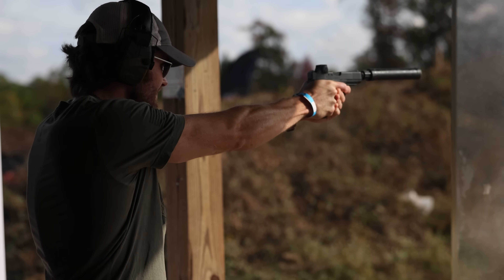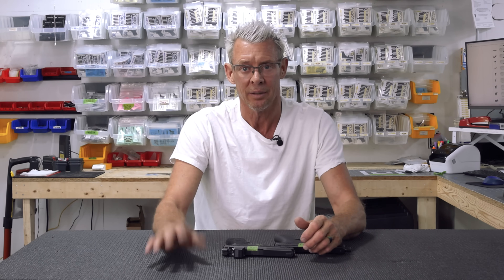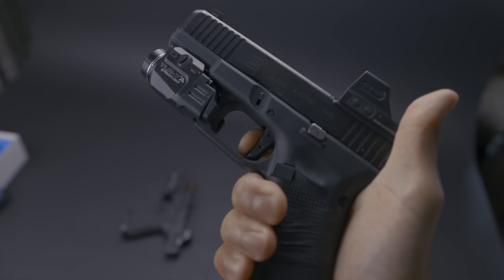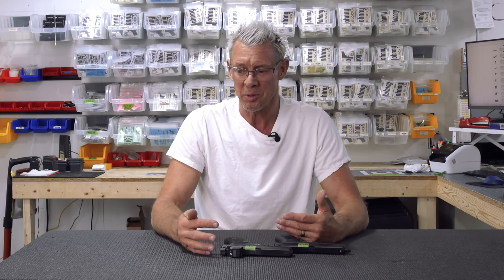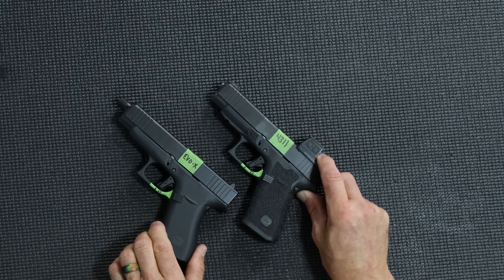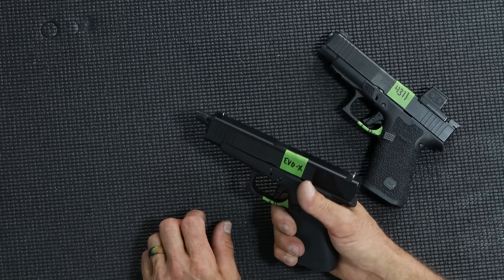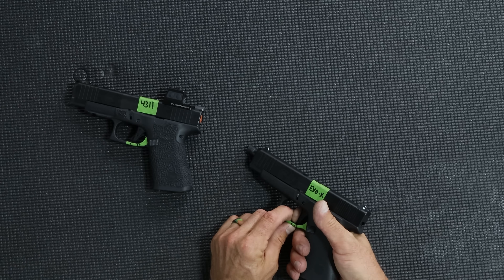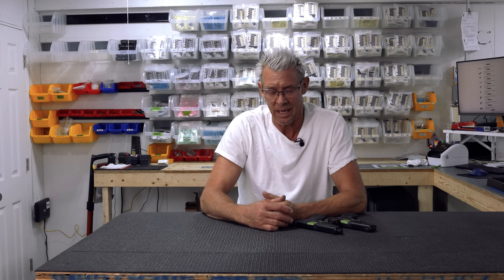4311 V. Combat In Depth Breakdown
We’ve been getting tons of questions about the comparison between our EVO X Combat trigger kit and the 4311. In this video, I break down the key differences and similarities to help you understand which one might be the best fit for you.

From the meticulous hand-polishing process of the EVO X to the efficient tumbling of the 4311 parts, I'll explain why these two triggers are priced and how each performs. Safety, feel, and action – it's all covered!

Timestamps:

00:00 - Introduction
00:29 - Fair Comparison Approach
00:37 - Objective vs. Subjective Insights
00:46 - Visual Comparison Setup
01:08 - Answering Questions: Components and Pricing
01:34 - OEM vs. Aftermarket Parts
02:15 - Hand Work and Pricing
02:29 - Tumbling vs. Polishing Process
03:03 - Polishing Process Details
03:20 - Price Difference Explanation
03:40 - Trigger Action Comparison Begins
03:46 - EVO X: Two-Stage Feel
03:54 - Personal Preferences and Background
05:08 - More Movement in 4311
05:14 - Break Feel Differences
05:46 - Reset Comparison
06:04 - Demonstration: EVO X
06:20 - Demonstration: 4311
06:45 - Movement and Wall Comparison
07:04 - Importance of Flat Trigger Press
08:28 - Safety and Drop Tests
09:01 - Evolution X vs. 4311 Summary
09:20 - Stout Wall vs. Rolling Break
09:45 - Different Strokes for Different Folks
10:08 - Additional Questions and Comments
11:00 - Subscribe and Upcoming Content
12:21 - Conclusion and Final Thoughts

🔗 Don't miss out on the behind-the-scenes action, shooting, compelling stories, and the unparalleled craftsmanship that defines Johnny Custom Glocks. It's more than a shop; it's a legacy in the making.

  / johnnyglocks

📱Are you in Florida and want to get your trigger tuned by Johnny Glocks? Give us a call!